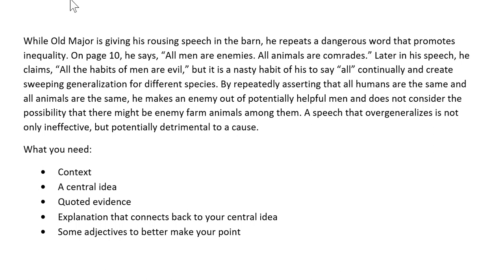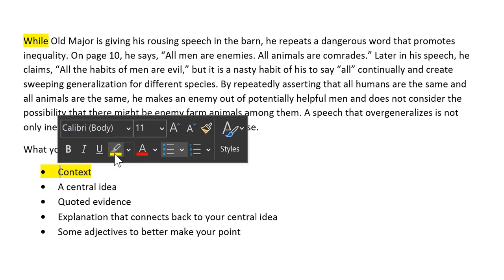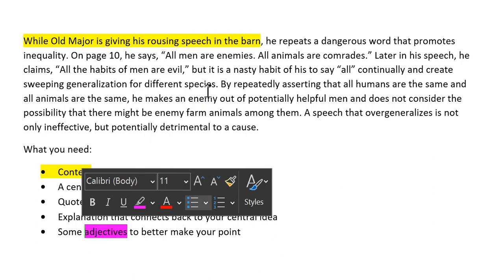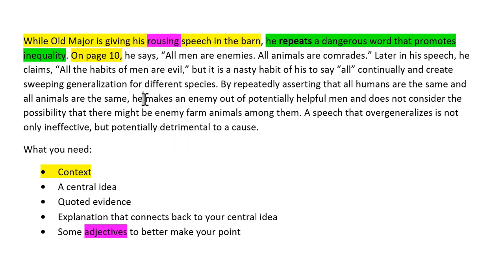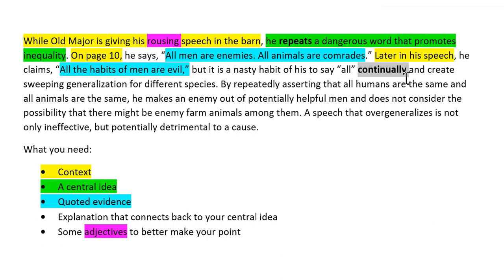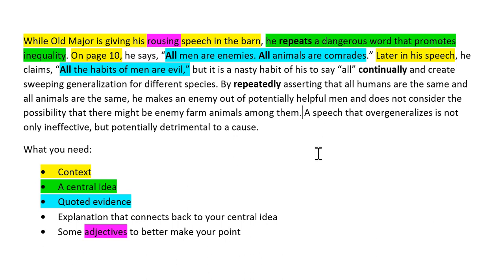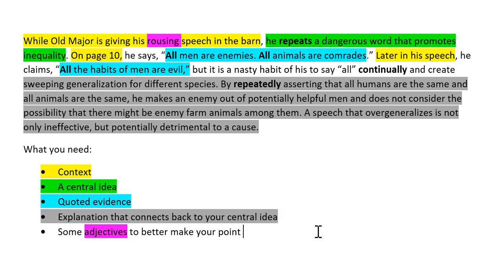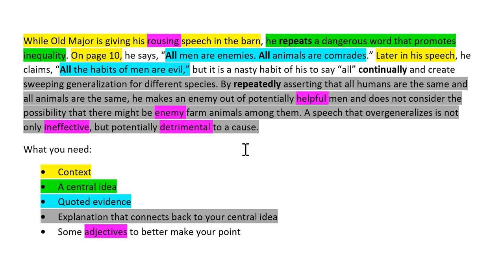Model of Analysis for Reading Response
In this video, I use chapter one of Animal Farm to model the pieces that belong in a short text analysis.